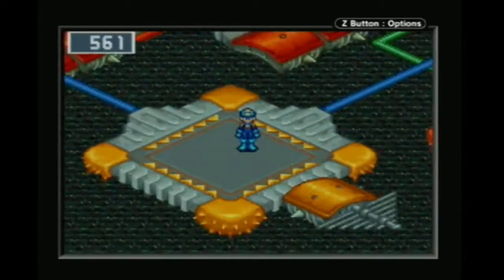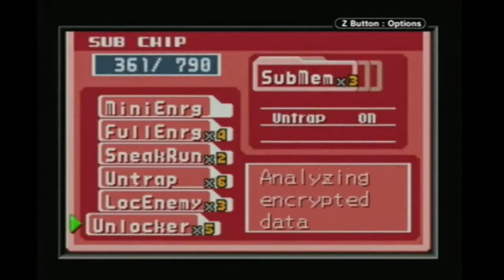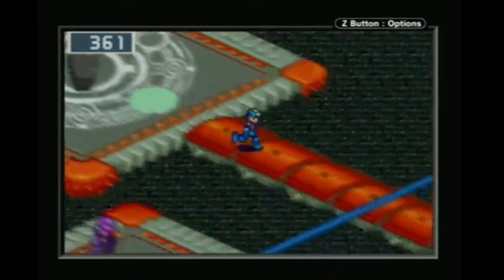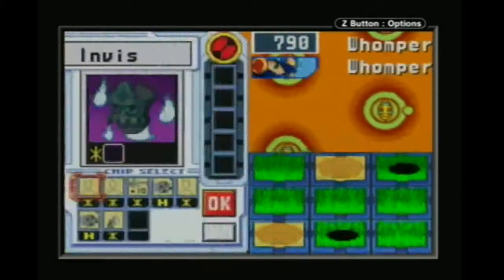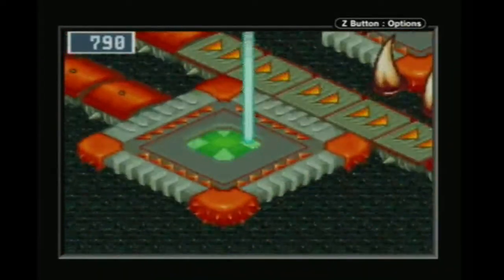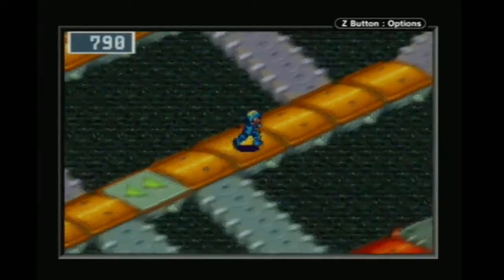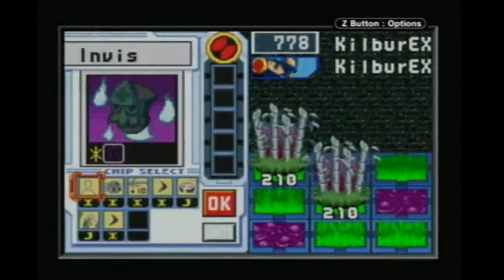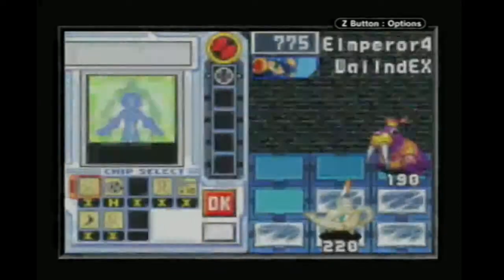LP Mega Man Battle Network 4 Red Sun part 58 - Game 2 - Folder Preparation And Planning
We're approaching the part of the MMBN4 journey where I generally get stuck and give up, the proverbial glass ceiling for me if you will. I've been mentioning it throughout this playthrough, but I don't know what I'm going to do as far as folder building to S rank the navis, as that's something I've never really accomplished in MMBN4.